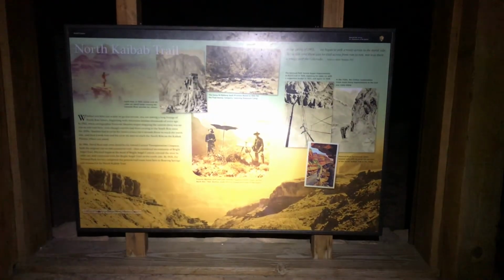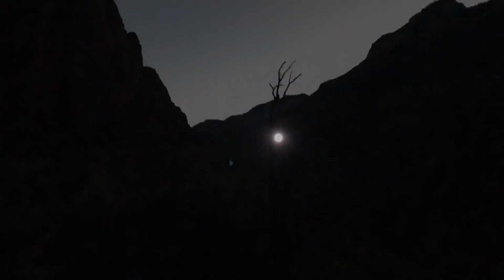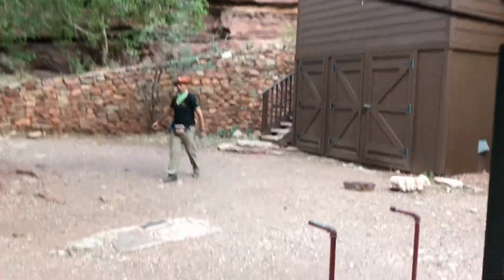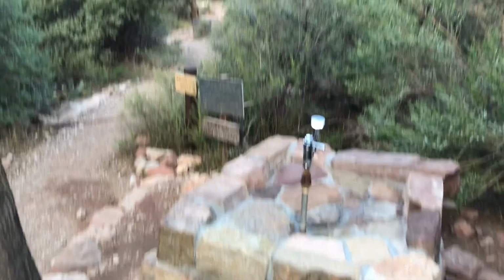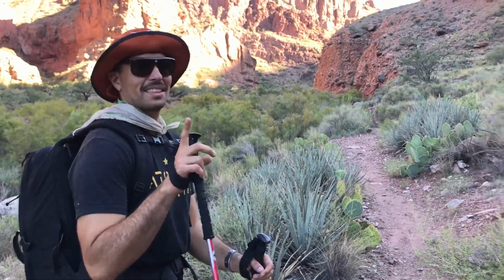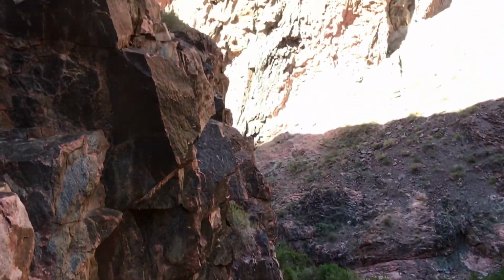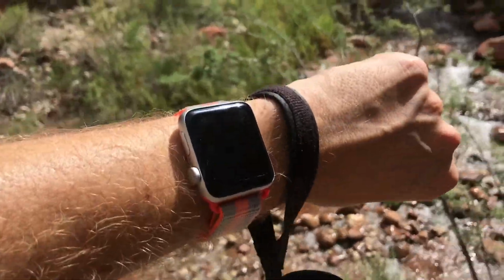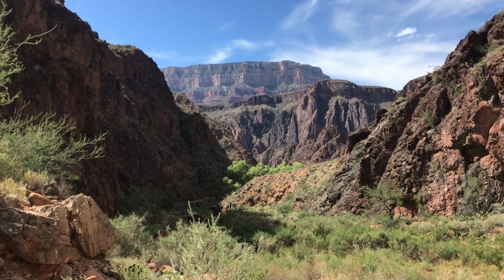How to hike from the North Rim to Phantom Ranch - Grand Canyon